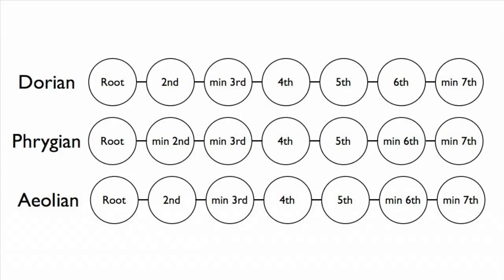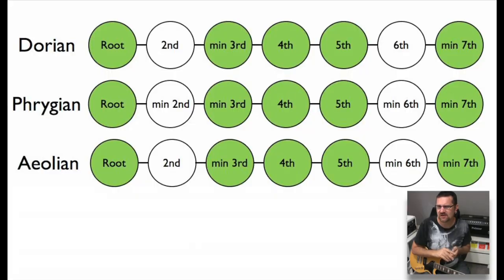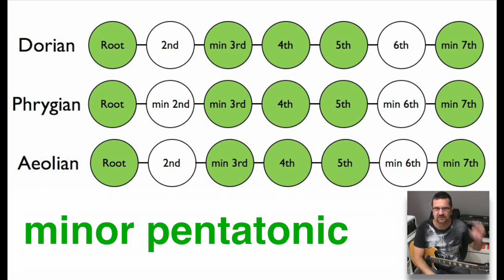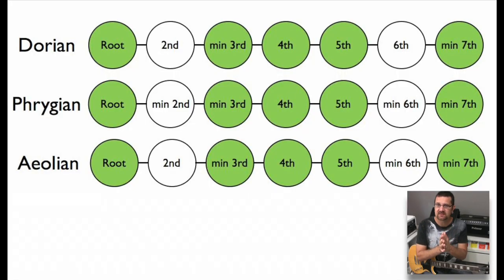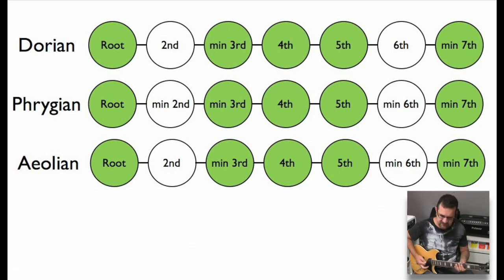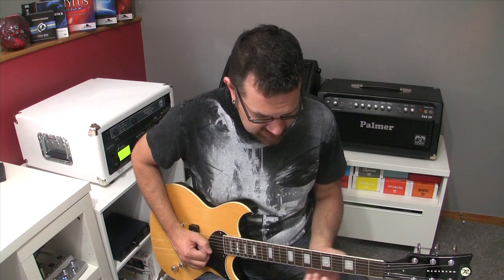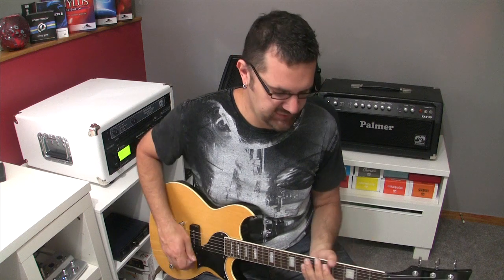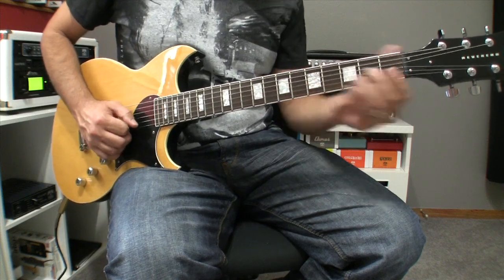Playing Modal - Minor Modes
Minor modes studies in this video:
Dorian: minor pentatonic scale + Major 2nd + Major 6th
Phrygian: minor pentatonic scale + minor 2nd + minor 6th
Aeolian: minor pentatonic scale + Major 2nd + minor 6th
for backing tracks, video lessons and guitar licks.